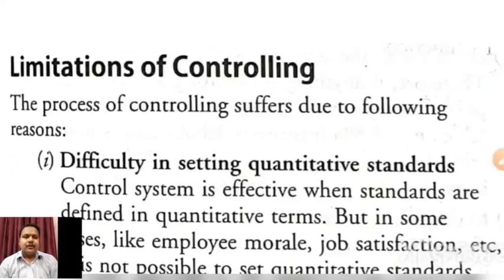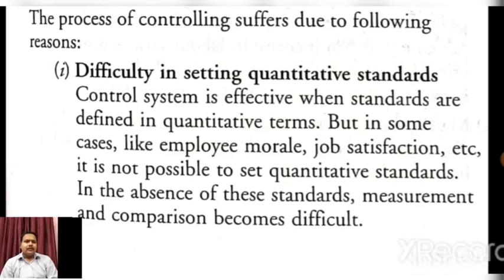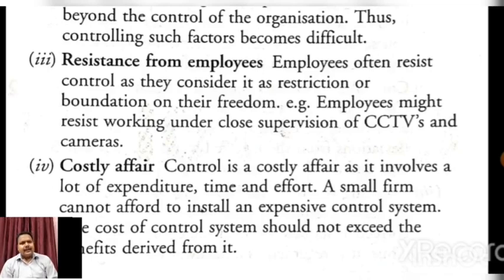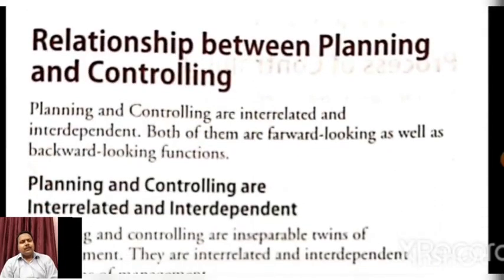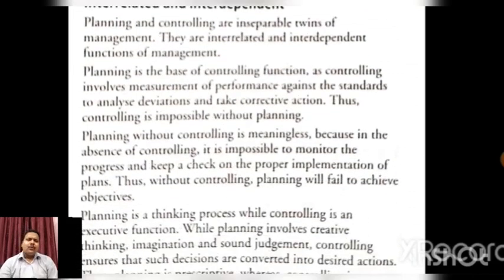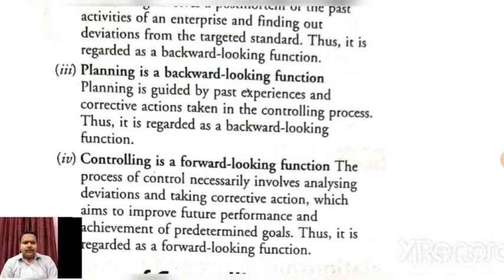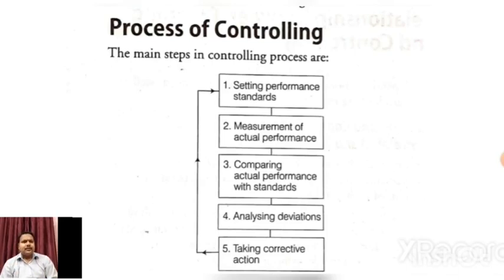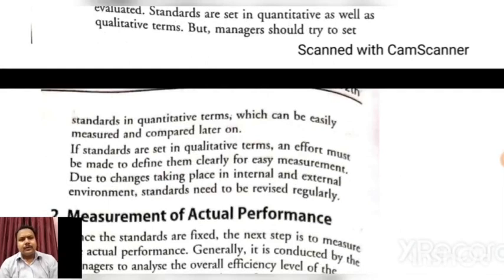Class XII B Business Studies 14-09-2021 By Mr Ritanshu Srivastava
Class XII B Business Studies 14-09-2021 By Mr Ritanshu Srivastava Overview of Controlling Part 2